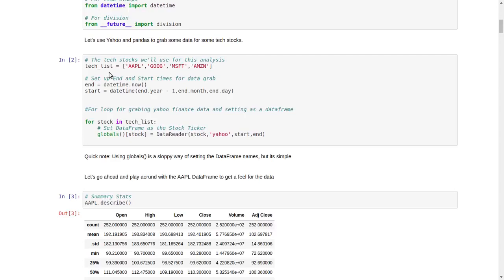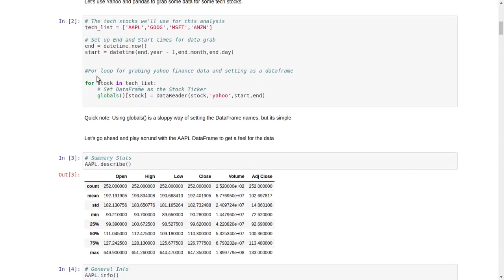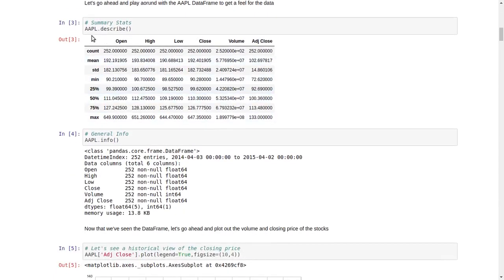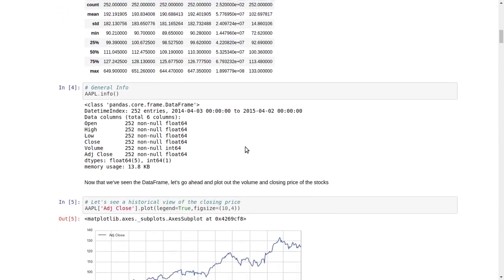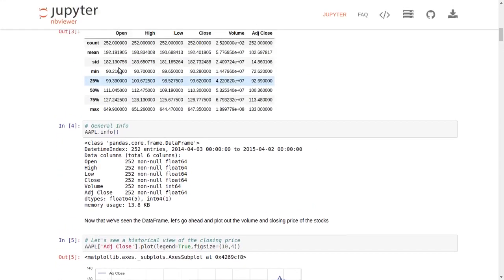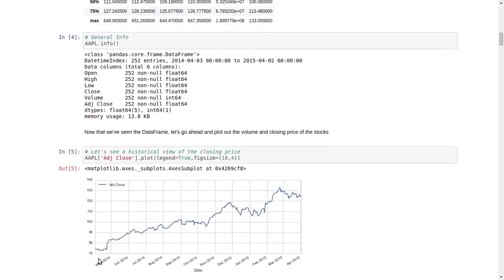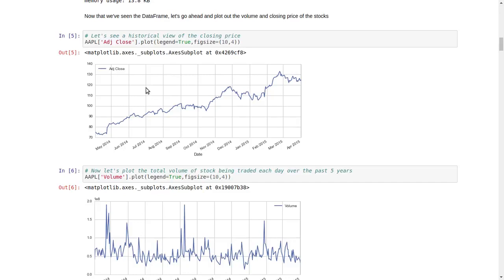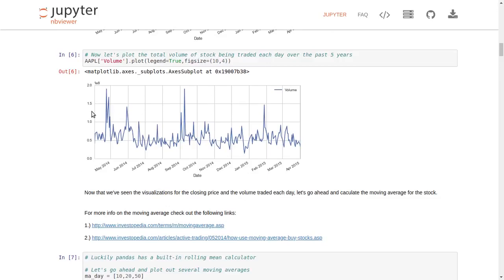Stock Trend Analyser| +91-8283824812 for query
Keep watching and liking our videos !

How we at RIS help you with Stock Market Predictino | AI related thesis?

stock trend analyzer
machine learning
deep learning
ai for ai
Brain tumor recognition
Brain tumor classification
Brain tumor
educational videos
RIS AI
snapchat face swap
how to edit face
3d how to
put your face on
what is ai
forex trading
learn to break captcha
break captcha now
learn now
Deep learning videos